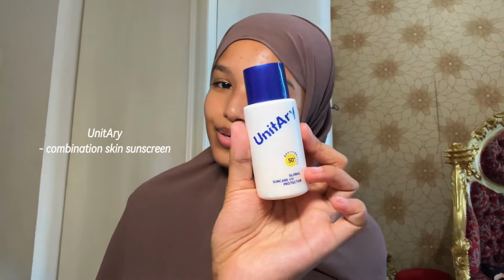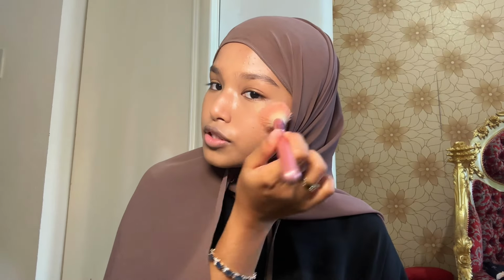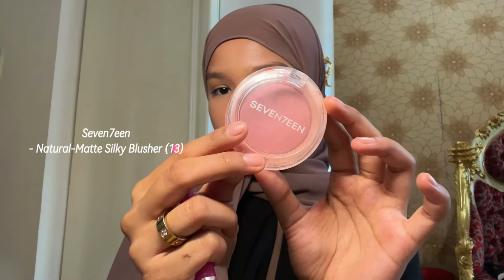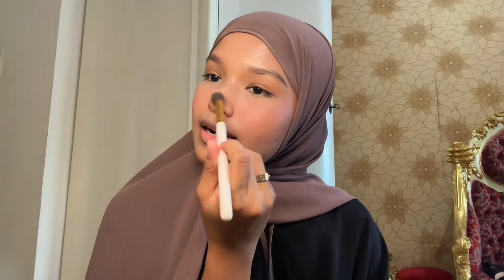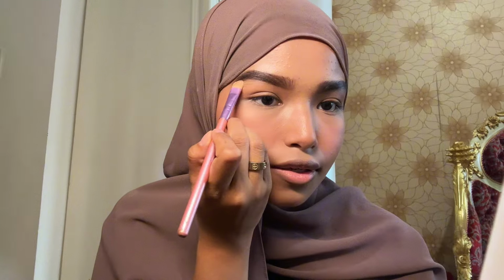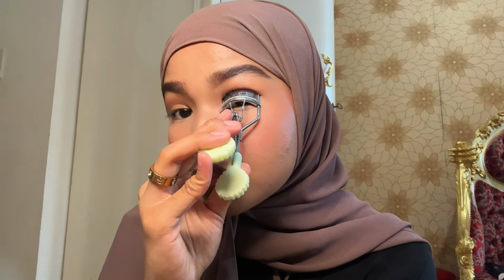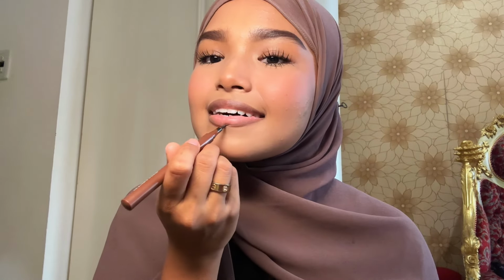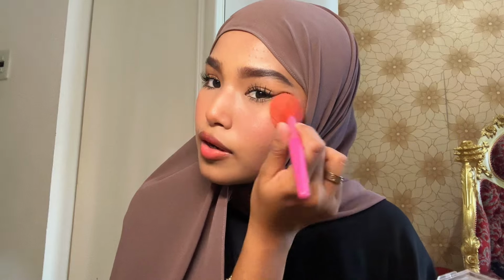My Daily Makeup Routine | Syarifah Aqis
Finally a makeup tutorial!

“Aqis how do you do your makeup?”
“Aqis please teach me makeup”
“Aqis what concealer do you use?”

YOU ASKED, I DELIVERED!

Free Palestine
Love SA